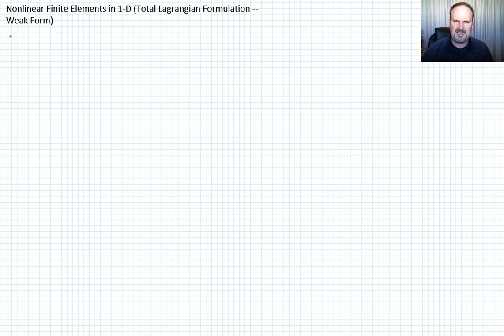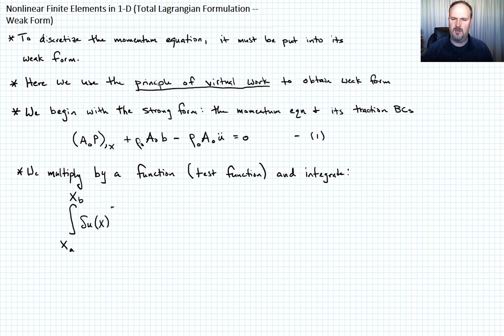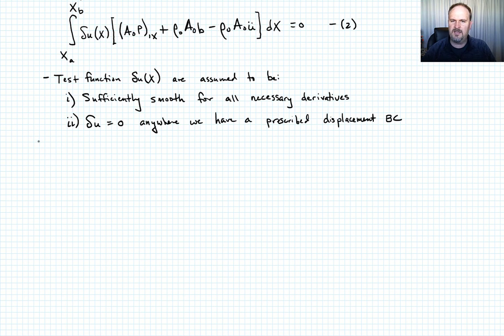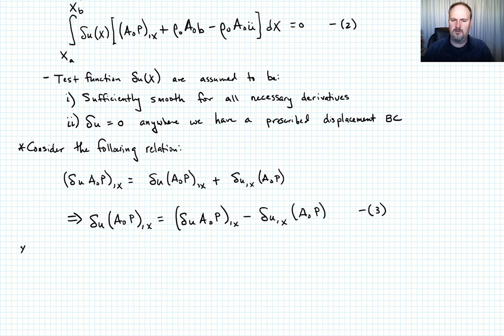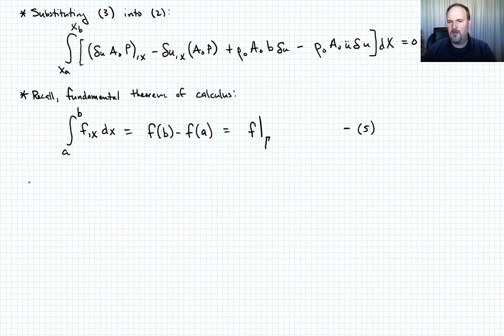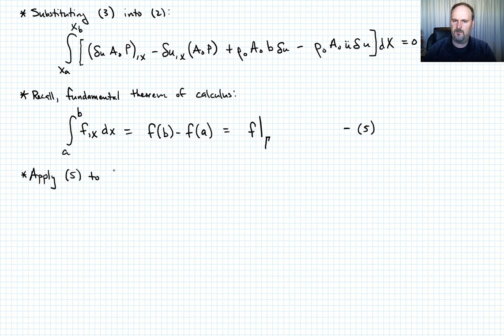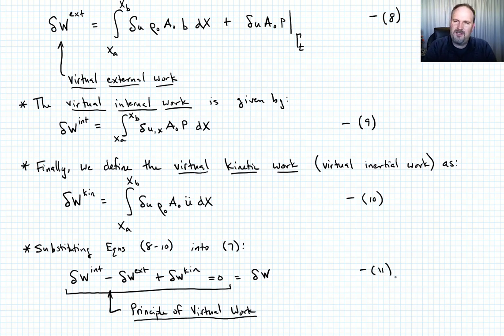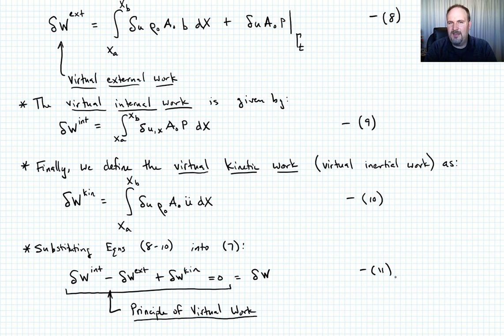2-5e: Nonlinear Finite Elements in 1-D (Total Lagrangian Formulation - Weak Form)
Develops the weak form for the total Lagrangian formulation using the Principle of Virtual Work.